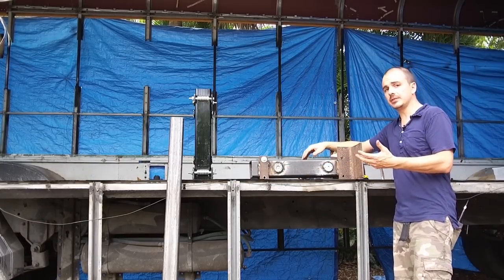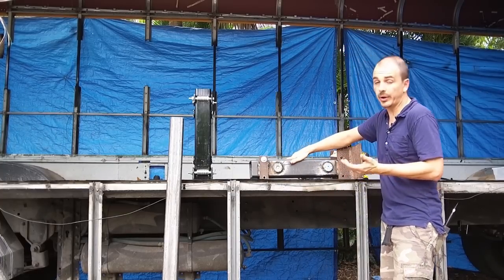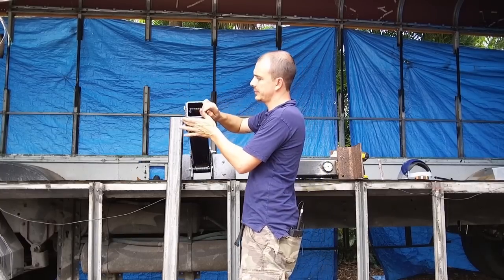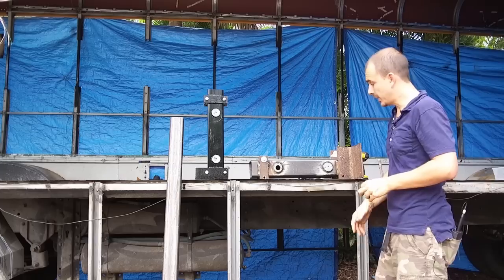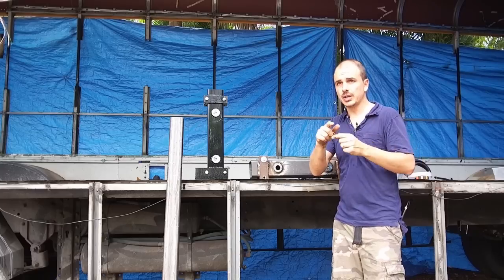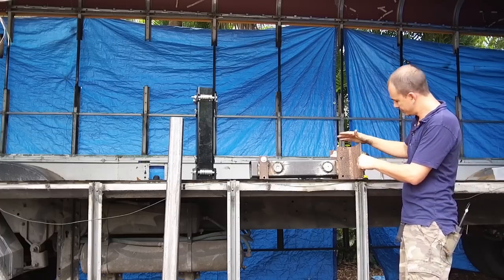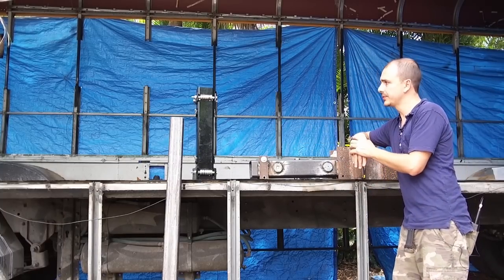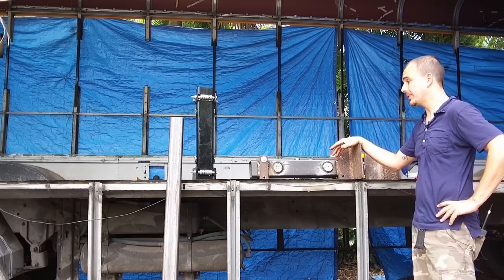Thomas 2001 School Bus Conversion Slide Out Construction for Tiny Houses on Wheels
Building the slide out components for our tiny houses on wheels a 2001 Thomas school bus. The conversion of our school bus is moving along slowly but surely. If you want more info on this step, visit us